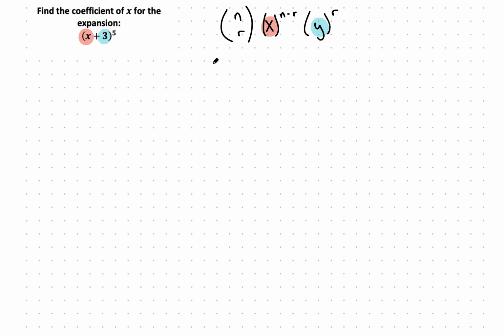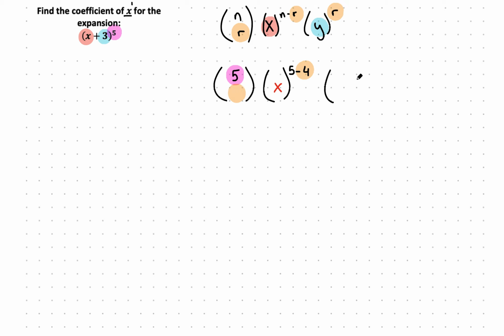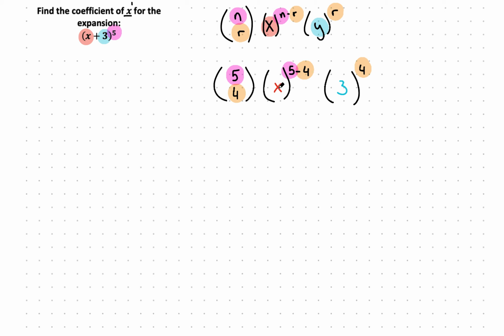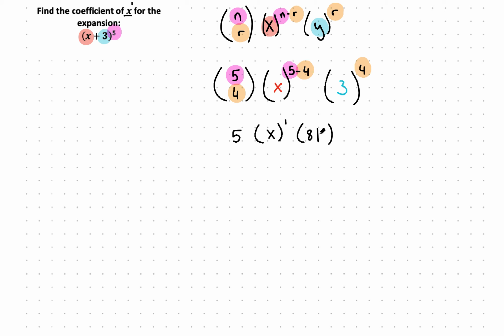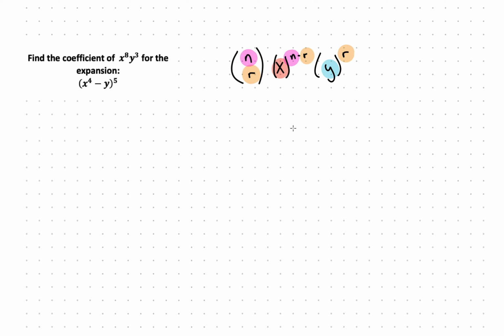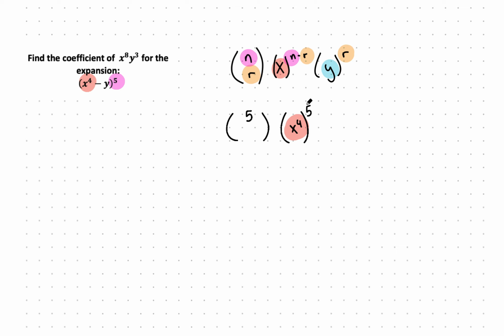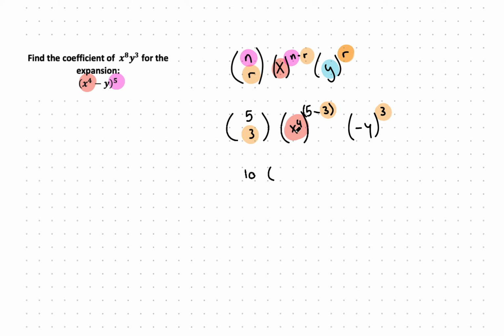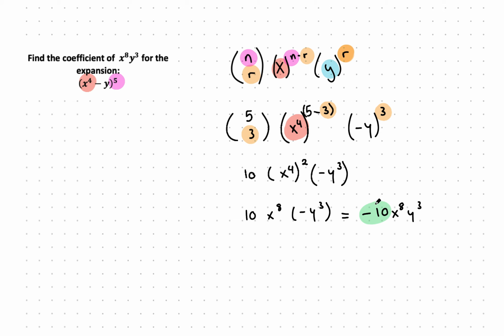Binomial Expansion - Find the coefficient of...